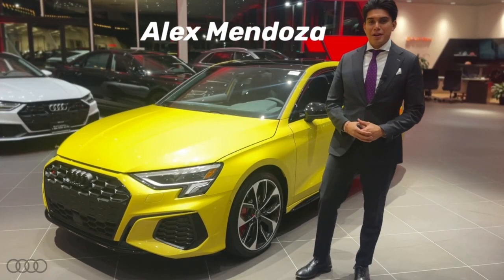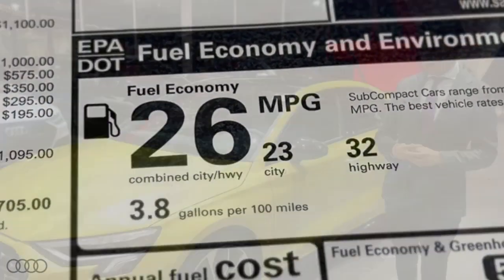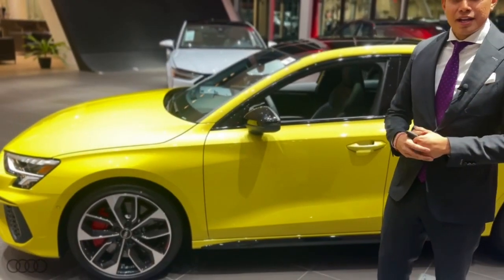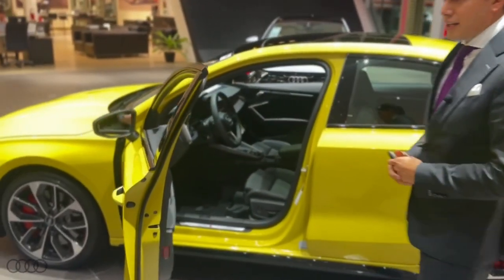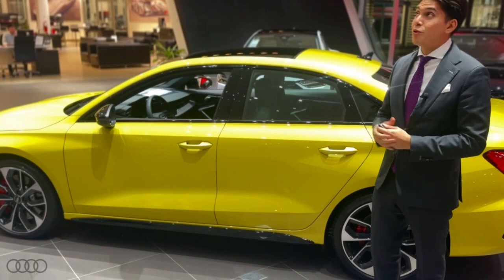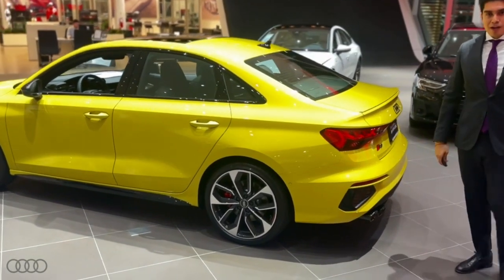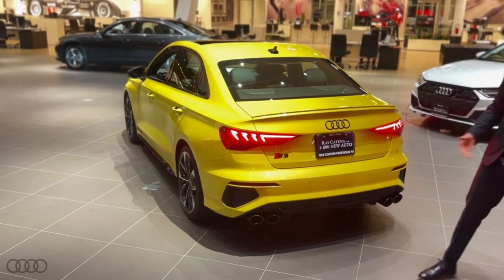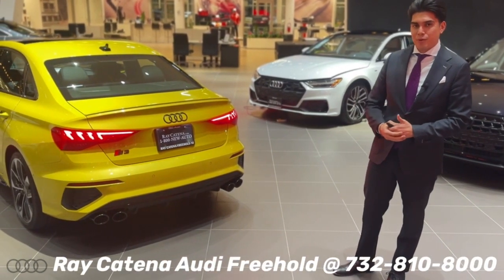2024 Audi S3 Sedan | Audi Freehold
Check out this beautiful Python Yellow 2024 Audi S3 Sedan. 🌟 Our Audi Brand Specialist, Alex, takes on a full walk-around!